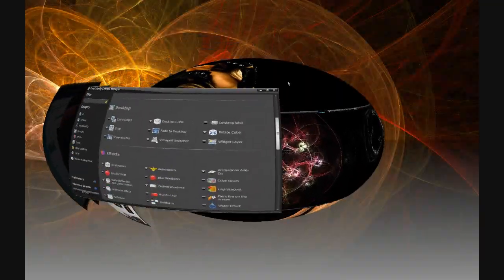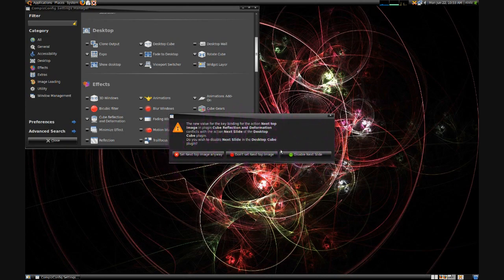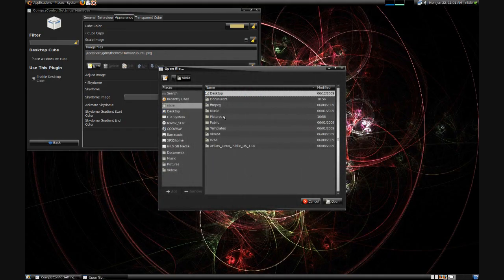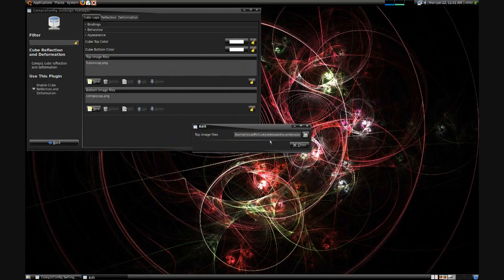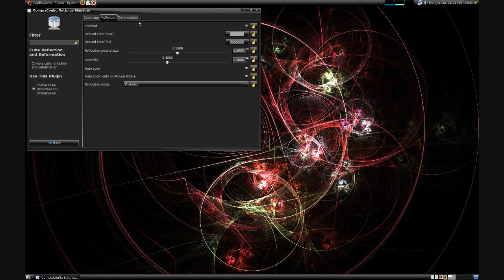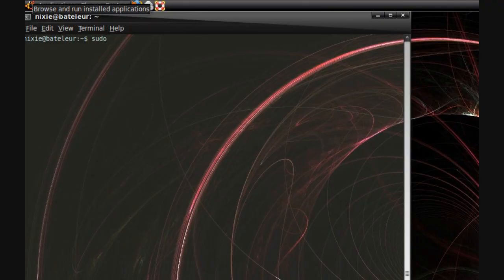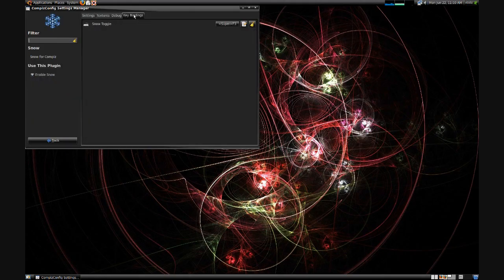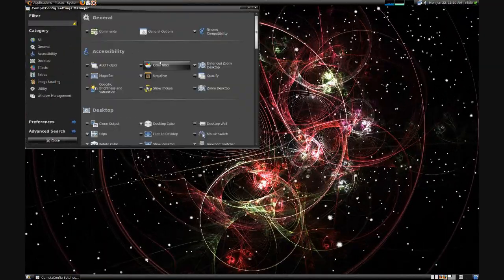Compiz Cube Tutorial: Howto Ubuntu Linux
Let's setup the desktop cube in Compiz Fusion, this quick video guide will help you learn! From CCSM under Desktop click to enable Desktop Cube... For the total text description, check out Fight for the users in our Discord